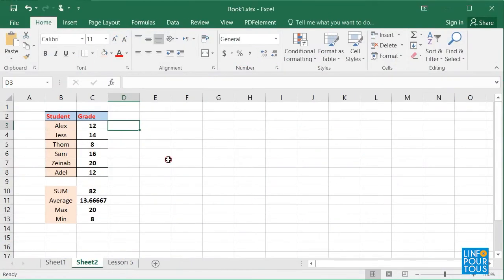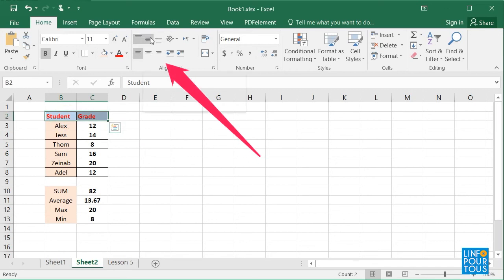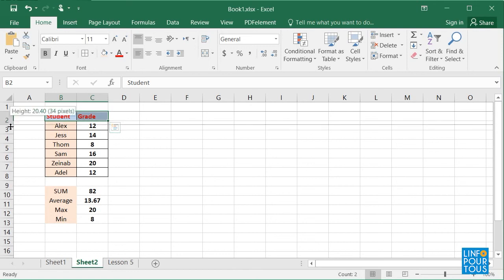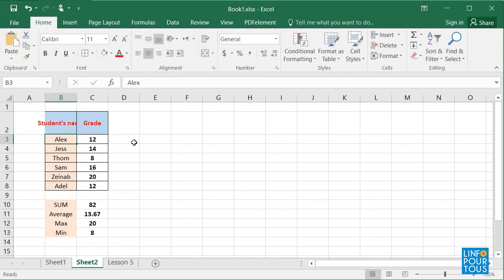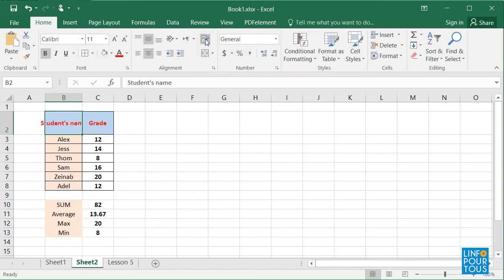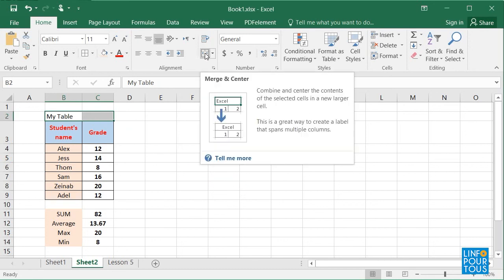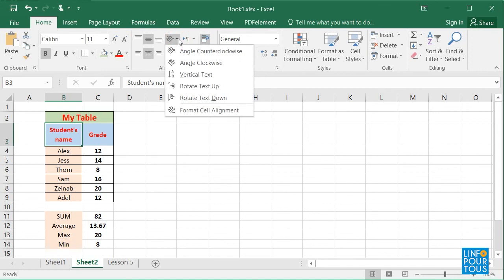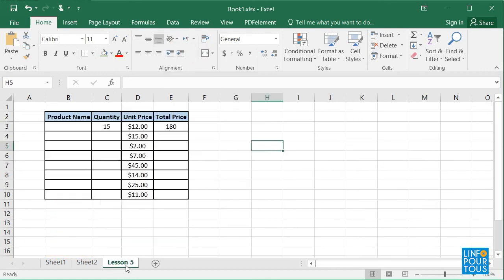Microsoft Excel - Lesson 4 for Grades 5 & 6